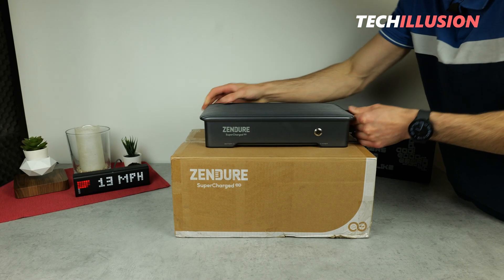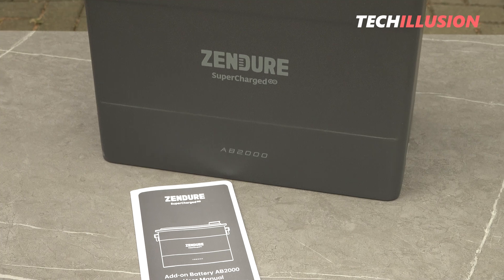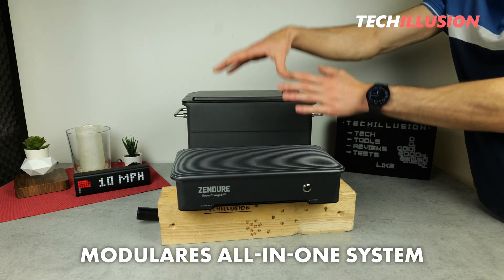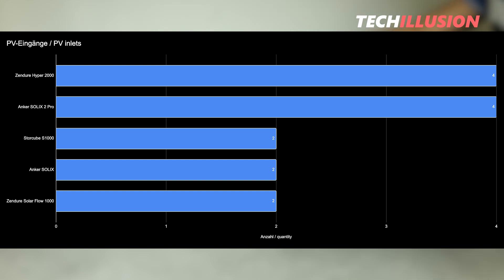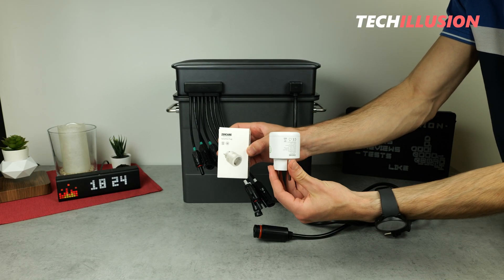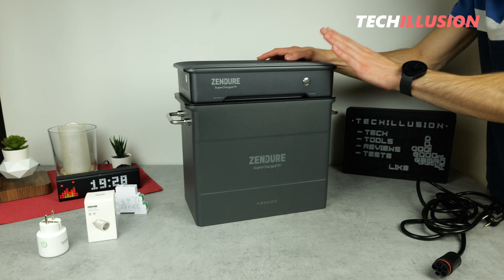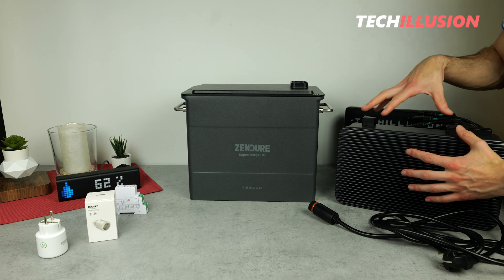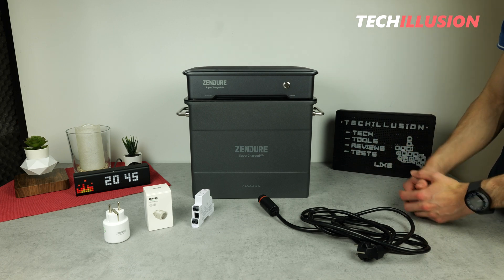🔥BEST in CLASS! The NEW all-in-one HYPER 2000 balcony power plant from ZENDURE! 9600Wh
Zendure Hyper 2000 balcony power plant -